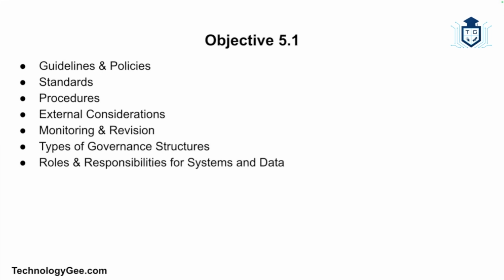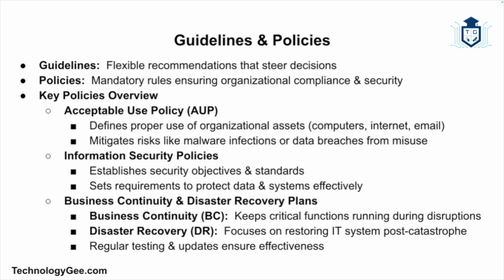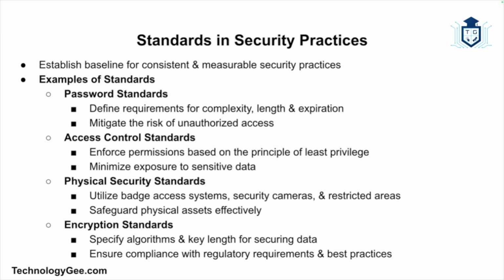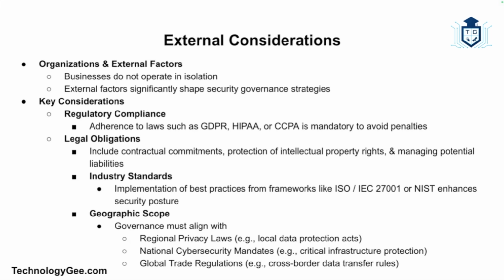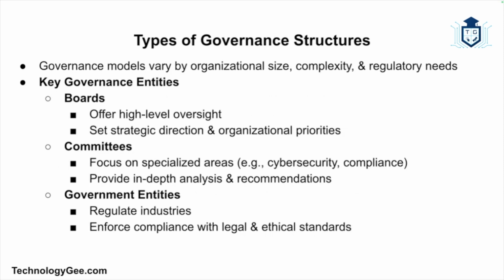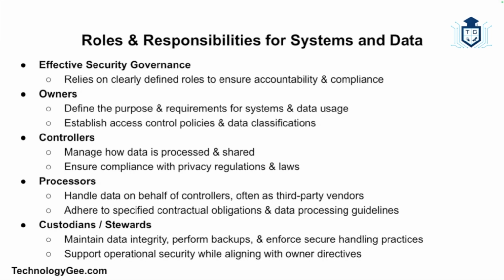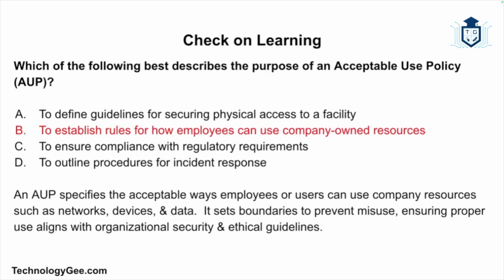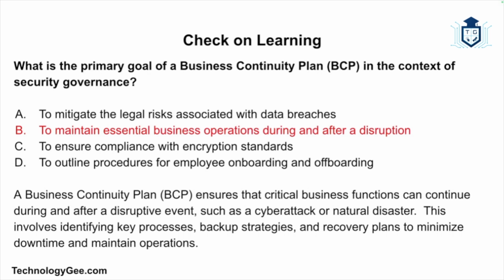Security Governance | CompTIA Security+ SY0-701 | 5.1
In this video we’re going to talk about effective security governance. We’re going to break down the key elements that contribute to a robust security governance framework, which aligns with the CompTIA Security+ 701 exam objectives. This video will help you understand not just the theoretical aspects but also their practical application in real-world scenarios.